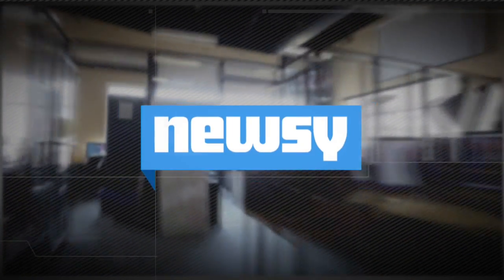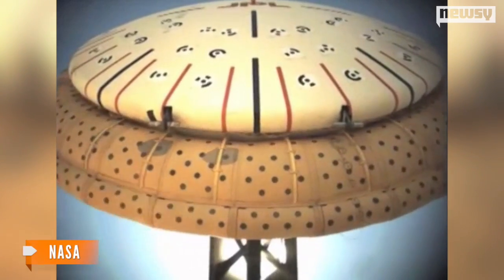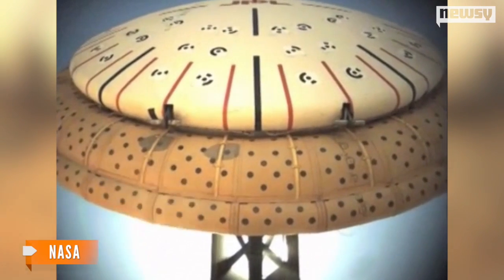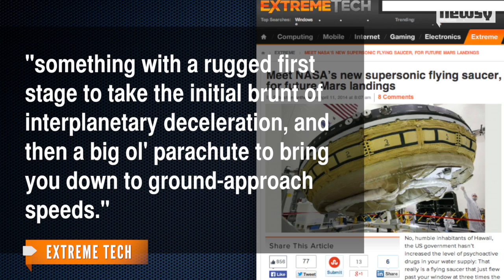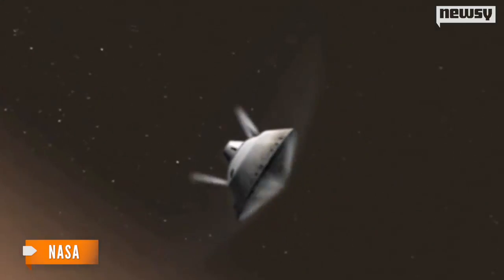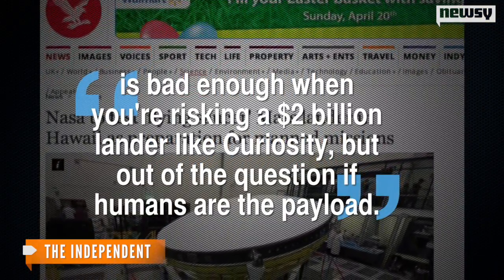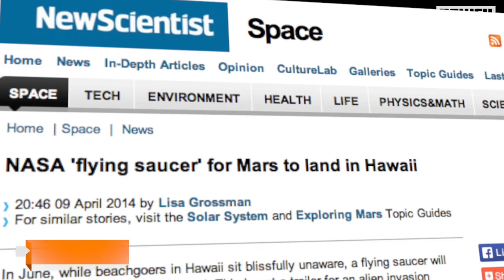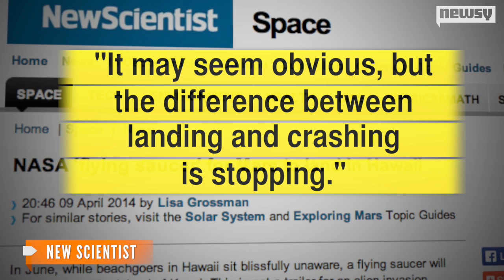NASA's New 'Flying Saucer' Key to Mars Missions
NASA's Low Density Supersonic Decelerator aims to use an inflatable addition to increase drag and slow down spacecrafts landing on Mars.